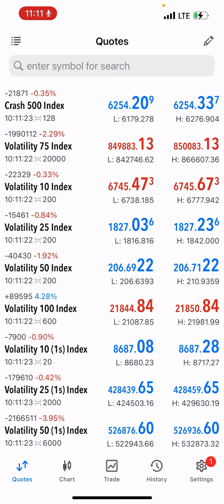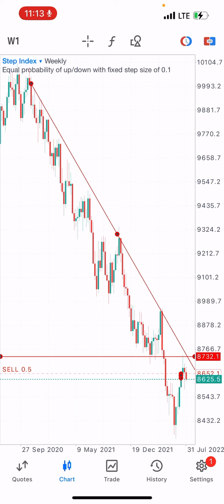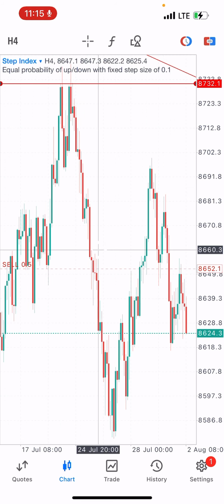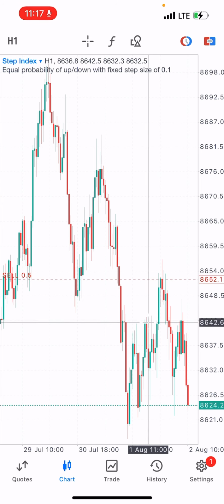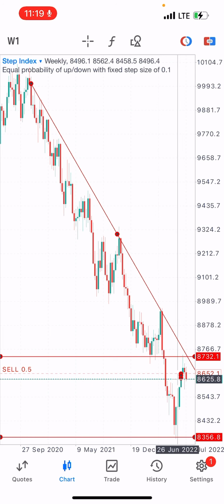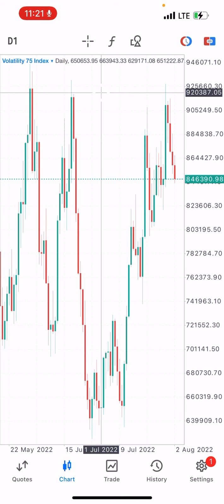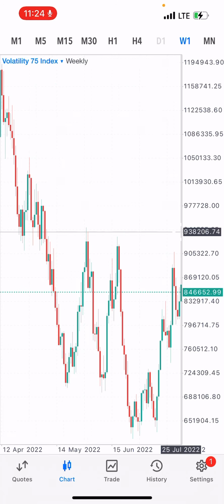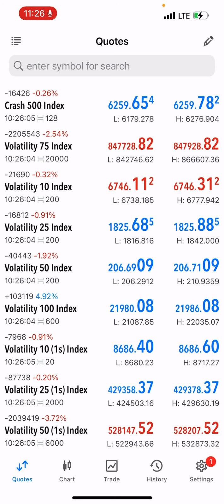How to make Money Trading Step index and Vix75… Price Action Strategy For Step Index and VIX75.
How to make money trading step index and VIX75. Stepindex and vix75 powerful strategy.
best strategy for crash and boom. how to trade.

Other recommend broker for forex:
Low spread, fast deposit and withdrawals

Watch our trading strategies:
Crash and boom strategy
Step index most powerful strategy